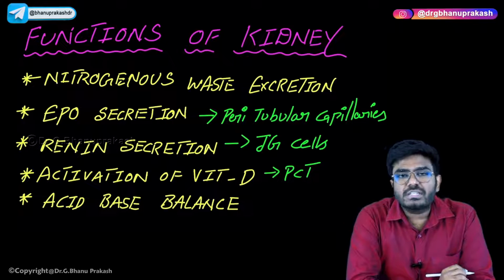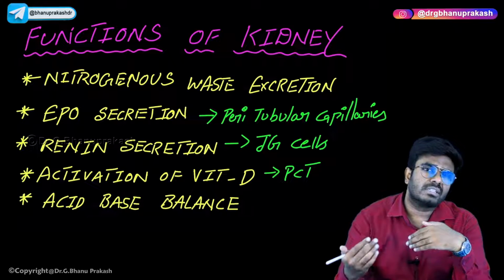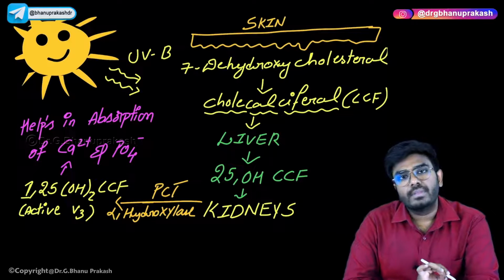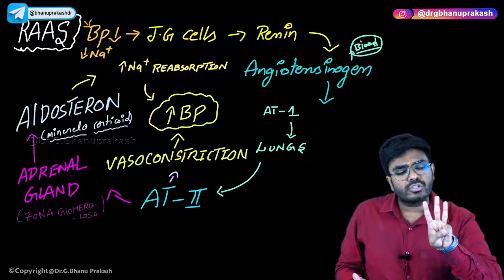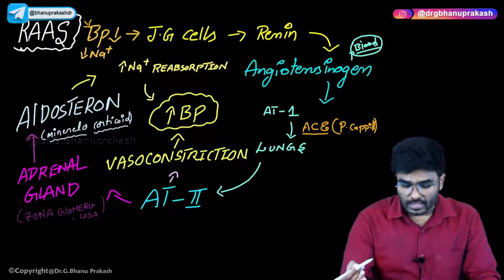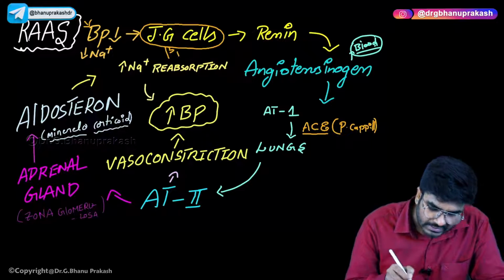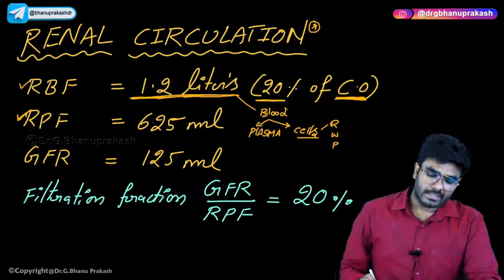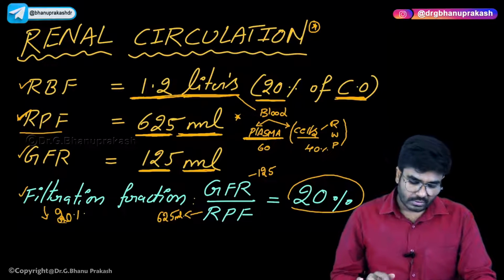Renal Physiology Part 1: Functions of Kidney, Vitamin D Activation, RAAS Pathway, Renal Circulation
Functions of the Kidney:

The kidneys are vital organs responsible for a wide range of functions that are essential for maintaining homeostasis in the body. These functions include:

Regulation of fluid and electrolyte balance: The kidneys regulate the amount of water and electrolytes in the body by filtering excess fluid and electrolytes from the blood and excreting them in the urine.

Regulation of acid-base balance: The kidneys help maintain the pH balance of the blood by excreting excess acids or bases.

Removal of metabolic waste products: The kidneys filter out waste products such as urea, creatinine, and uric acid from the blood and excrete them in the urine.

Regulation of blood pressure: The kidneys produce hormones that regulate blood pressure, such as renin and angiotensin II.

Production of erythropoietin: The kidneys produce erythropoietin, a hormone that stimulates the production of red blood cells in the bone marrow.

Activation of vitamin D: The kidneys are involved in the conversion of vitamin D to its active form, which is necessary for calcium absorption in the gut.

Vitamin D Activation:

Vitamin D is a fat-soluble vitamin that plays a crucial role in bone health and calcium metabolism. Vitamin D is activated in the kidneys through a series of steps:

First, vitamin D is synthesized in the skin when it is exposed to sunlight.

The liver converts vitamin D into a precursor molecule called 25-hydroxyvitamin D (25(OH)D).

25(OH)D is transported to the kidneys, where it is converted to its active form, 1,25-dihydroxyvitamin D (1,25(OH)2D), by the enzyme 1-alpha-hydroxylase.

1,25(OH)2D then binds to vitamin D receptors in the intestine, promoting the absorption of calcium and phosphate from the diet.

RAAS Pathway:

The renin-angiotensin-aldosterone system (RAAS) is a complex pathway involved in the regulation of blood pressure and fluid balance in the body. The RAAS pathway is activated in response to a decrease in blood pressure or blood volume:

The enzyme renin is released from the juxtaglomerular cells in the kidneys in response to low blood pressure or low blood volume.

Renin catalyzes the conversion of angiotensinogen, a protein produced by the liver, into angiotensin I.

Angiotensin I is then converted to angiotensin II by the enzyme angiotensin-converting enzyme (ACE), which is primarily found in the lungs.

Angiotensin II is a potent vasoconstrictor, meaning it causes the blood vessels to narrow, which increases blood pressure.

Angiotensin II also stimulates the release of aldosterone from the adrenal glands, which promotes sodium retention and water reabsorption in the kidneys, further increasing blood pressure and restoring fluid balance.

Renal Circulation:

The kidneys receive about 20% of the cardiac output, which makes them one of the most highly perfused organs in the body. The renal circulation consists of two main components:

The renal artery brings oxygenated blood to the kidneys.

The renal vein carries deoxygenated blood away from the kidneys.

Renal circulation is essential for the proper functioning of the kidneys, which play a critical role in regulating fluid and electrolyte balance, blood pressure, and acid-base balance in the body. The physiology of renal circulation involves several complex mechanisms that ensure proper blood flow and filtration in the kidneys.

The renal artery supplies oxygenated blood to the kidneys, which is then filtered by the glomeruli. The glomeruli are specialized capillaries that remove waste products, excess electrolytes, and water from the blood, which is then collected by the renal tubules. The filtered blood exits the glomeruli via the efferent arterioles, which branch off into the peritubular capillaries and vasa recta in the renal cortex and medulla, respectively.

The peritubular capillaries and vasa recta reabsorb useful substances, such as glucose and amino acids, from the renal tubules back into the blood, while also secreting certain waste products and ions into the tubules for excretion in the urine.